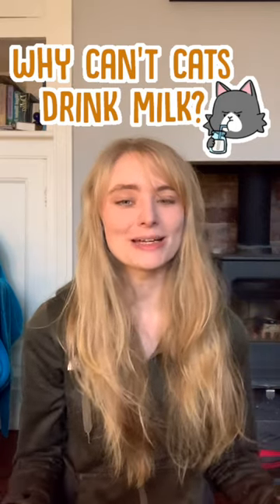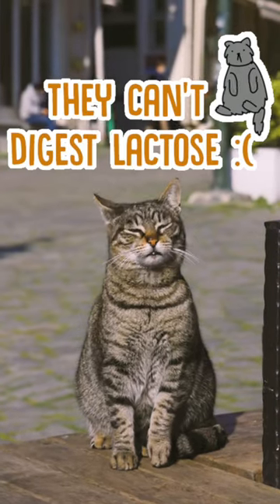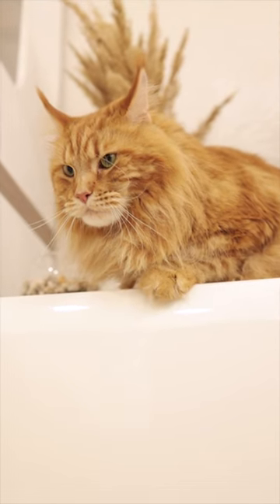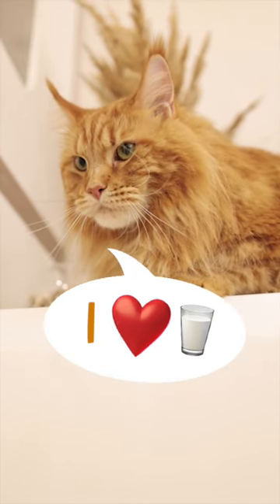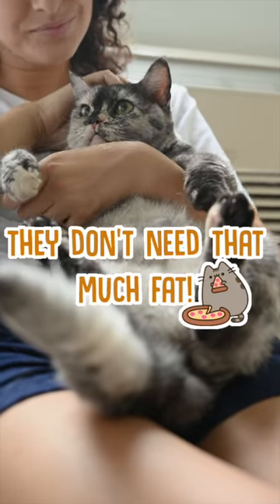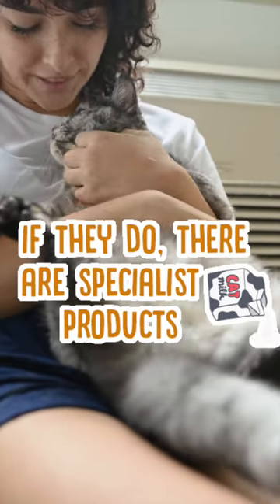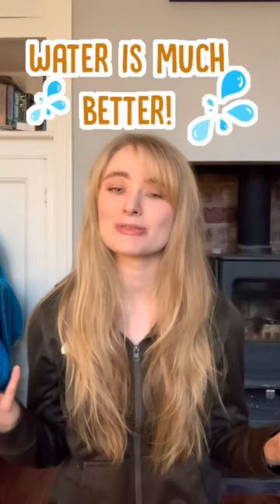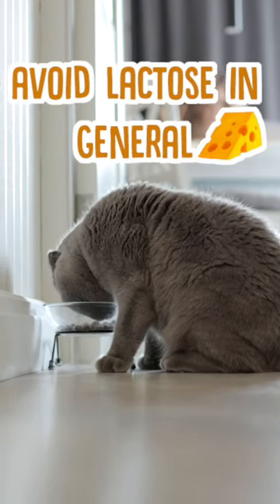Can Cats Drink Milk?! DOING THIS WILL MAKE YOUR CAT ILL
Cats in cartoons are always lapping up milk but is this healthy in real life? Find out today with Lucy!